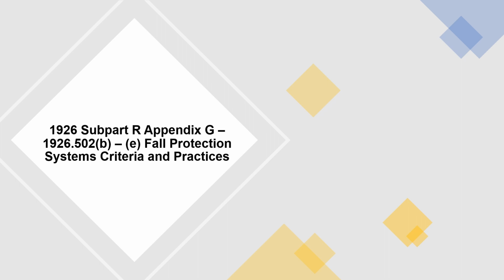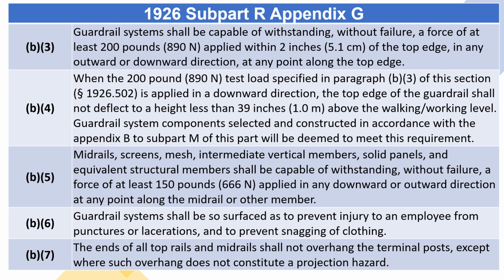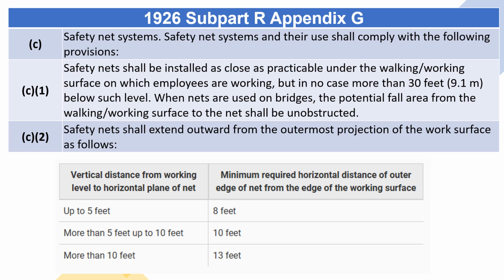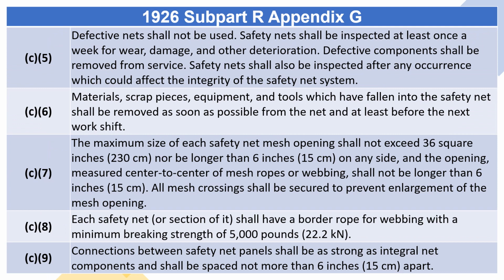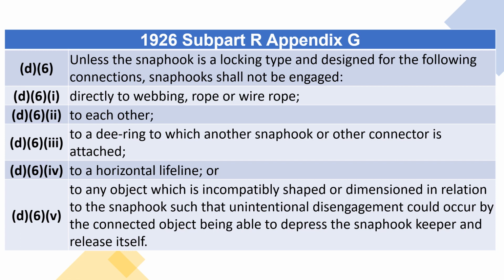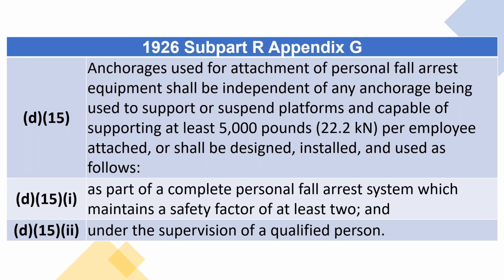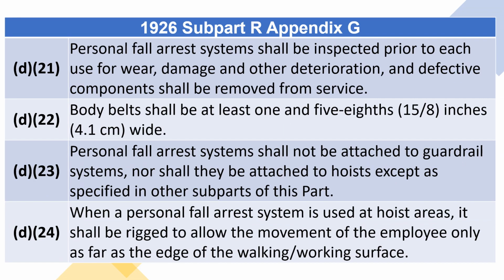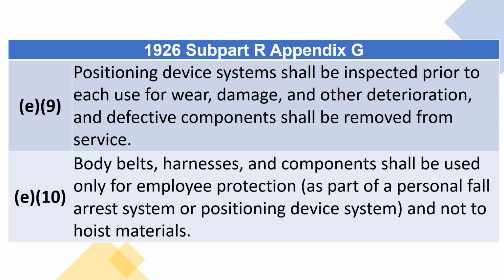1926 Subpart R App G - 1926.502 (b)-(e) Fall Protection Systems Criteria and Practices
Take our online Subpart R - Steel Erection OSHA Standards course!

1926 Subpart R App G - 1926.502 (b)-(e) Fall Protection Systems Criteria and Practices.